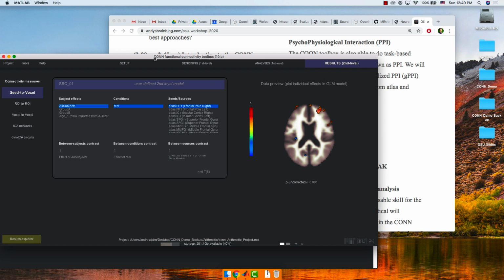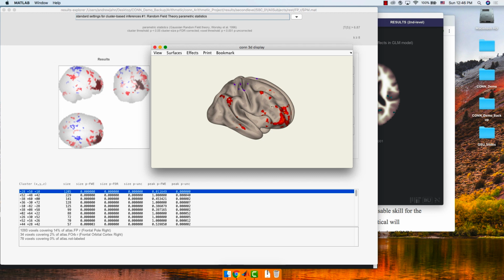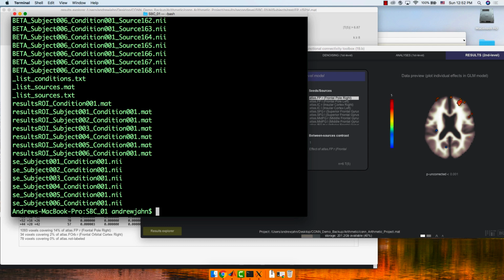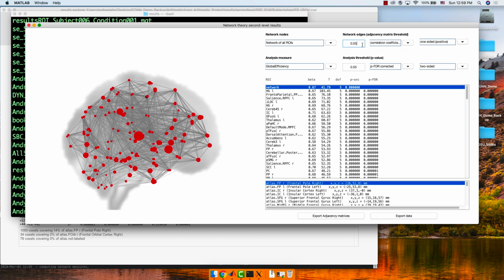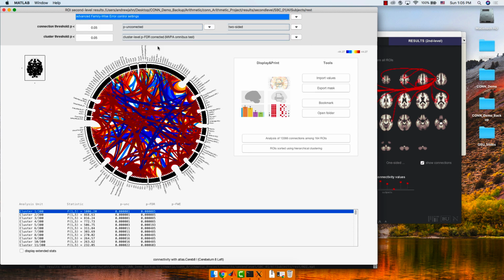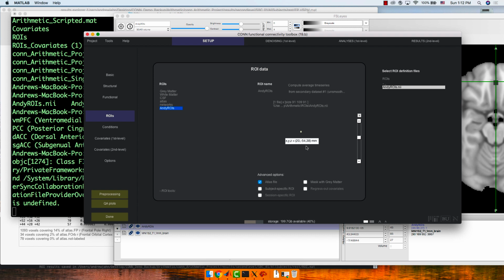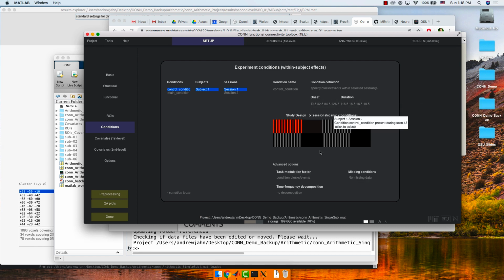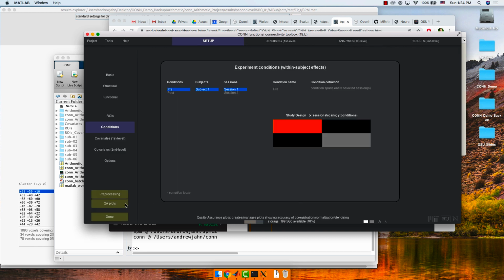OSU Workshop, Part 7: Viewing the Results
How to view the connectivity results in the CONN Toolbox.

Table of Contents:

00:00 - Review of what we've done so far
01:52 - The Results Explorer for Seed-to-Voxel Results
10:18 - Finding the Correlation Maps Output by CONN
13:57 - Viewing ROI-to-ROI Results
18:08 - Graph Theory Results in CONN
28:52 - Importing a Custom Atlas
35:10 - Setting up a PPI Analysis
43:15 - Pre-Post Analyses

Lecture given at The Ohio State University, March 1st, 2020